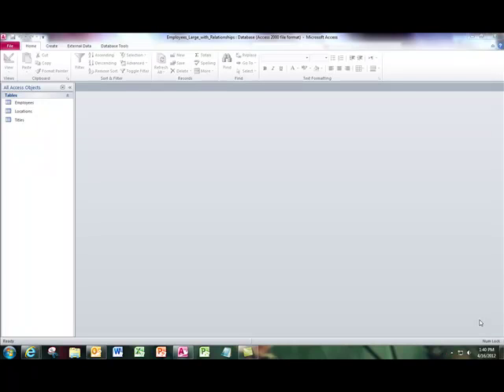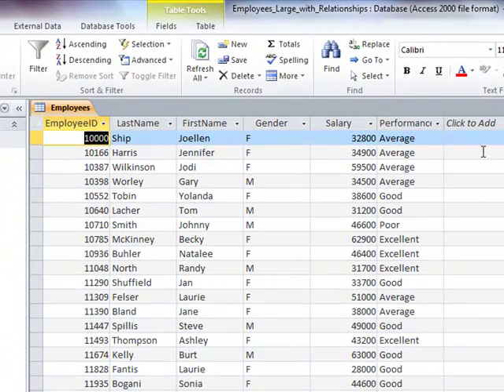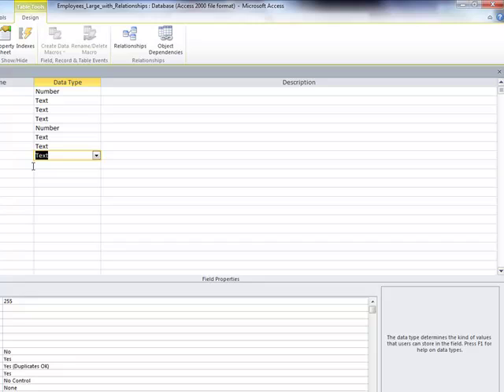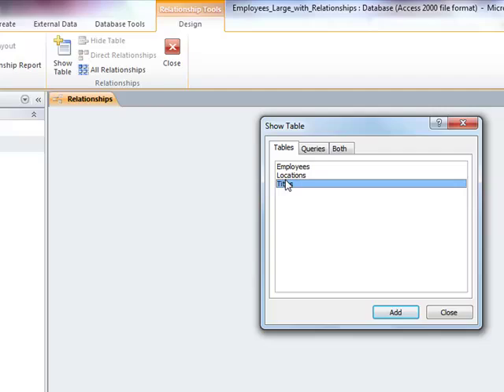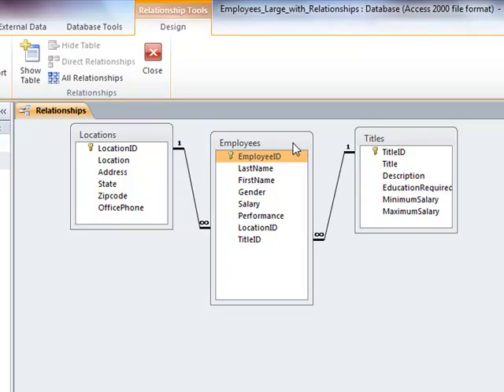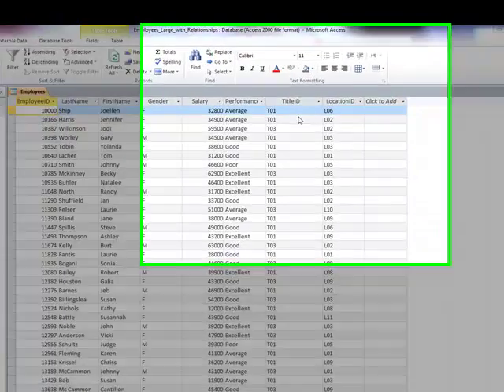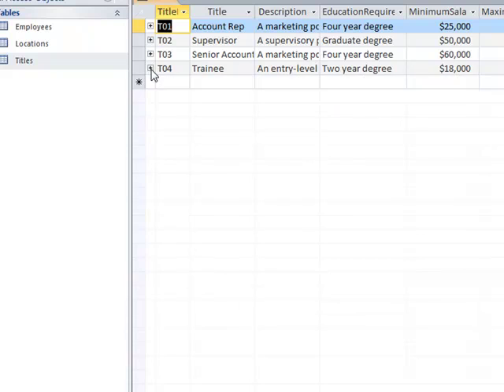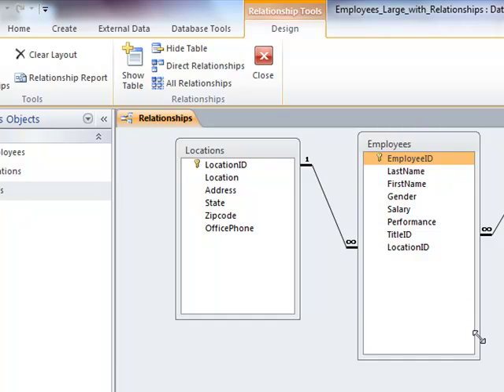Access 2010 Relationships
A look at three related tables and how they came to be related. Note: After making relationships you'll be able to see subdatasheets in the tables on the 1 side of the 1 to Many relatioships.  You don't actually have to enforce referential integrity for this to happen.  Not sure why I said that!